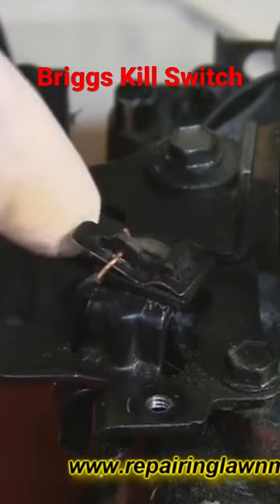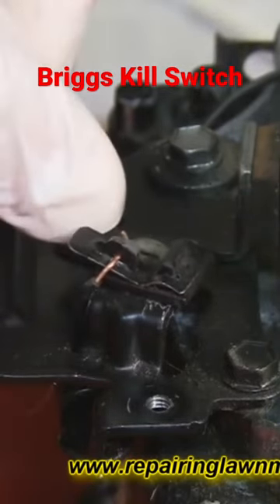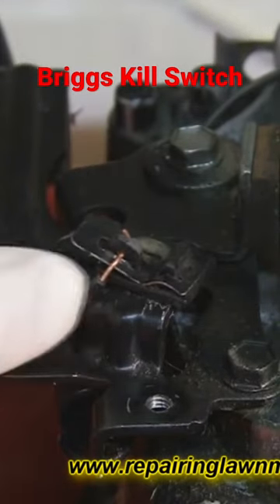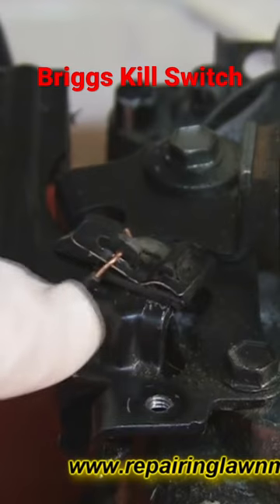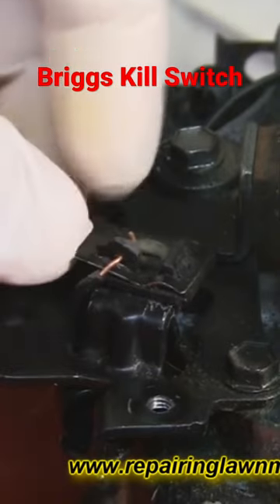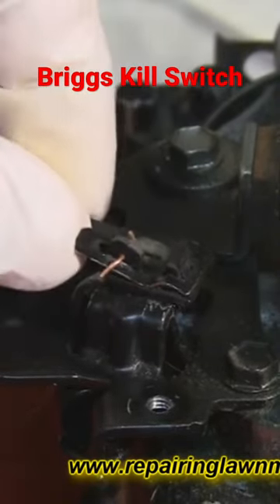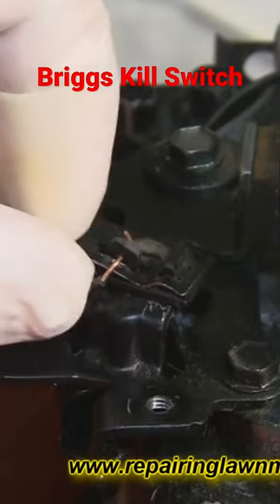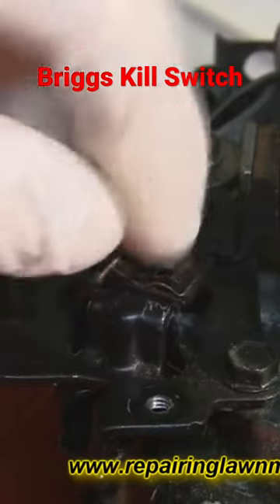Briggs And Stratton Kill Switch Wire.